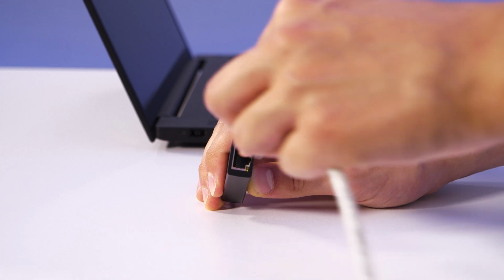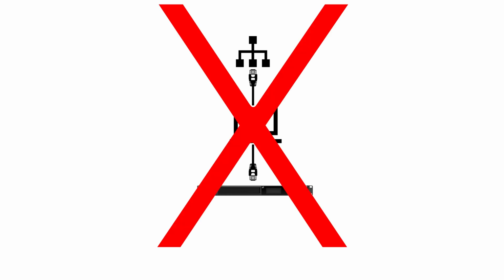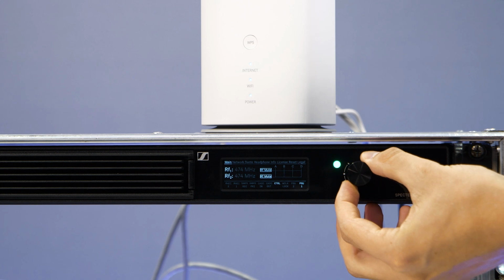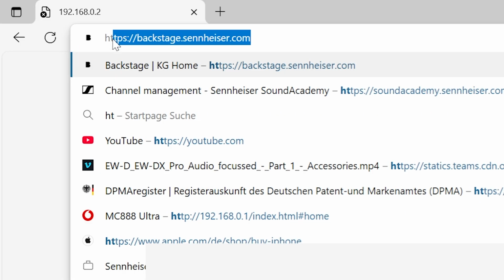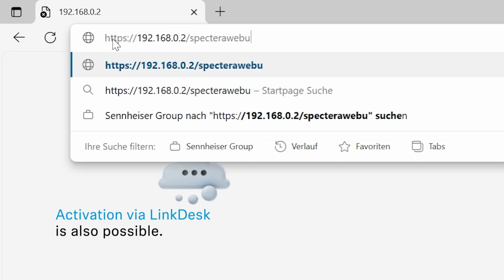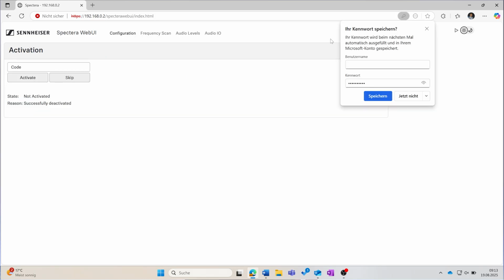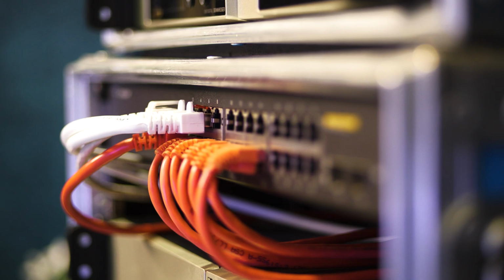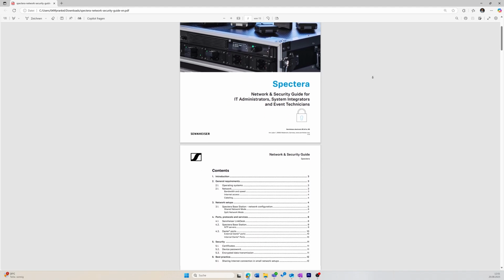Sennheiser SoundAcademy: How to Activate Your Spectera Base Station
Join Sennheiser SoundAcademy as we walk you through the process of activating your Spectera base station for the first time.

Before you begin, make sure you have the following:

— Spectera Base Station
— Laptop or computer
— Network switch or router
— LAN cables
— Internet connection

Important:
Do not connect the base station directly to your computer. Instead, connect both the base station and your computer to the same network via your router or switch. Wi-Fi is fine for your computer as long as it’s on the same network.

To activate:
— Locate the IP address in the base station’s network tab
— Enter the IP address followed by /spectera-web-ui/index.html in your browser

If you encounter an activation error, check that your switch ports allow unrestricted internet access. For enterprise networks, we’ve created a detailed guide to help IT admins configure access properly.

Go to Downloads - Application Notes

Sennheiser’s mission is to develop era-defining audio solutions. With German engineering, decades of experience, and innovative science, we create unsurpassed audio experiences that push the boundaries of today's technologies.